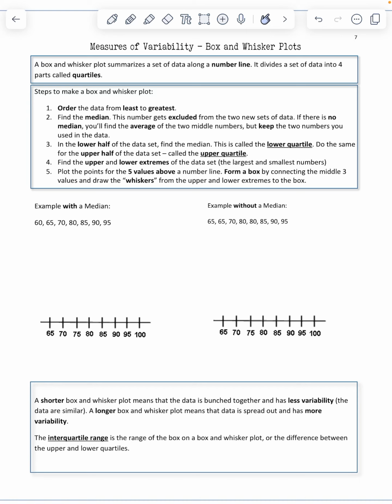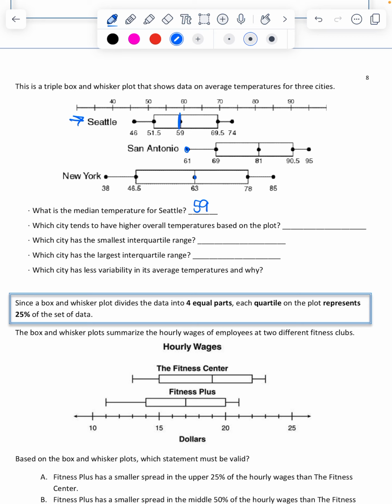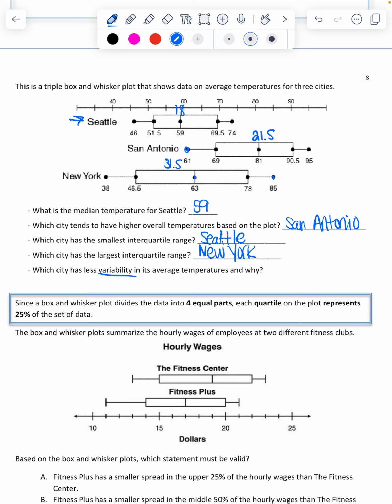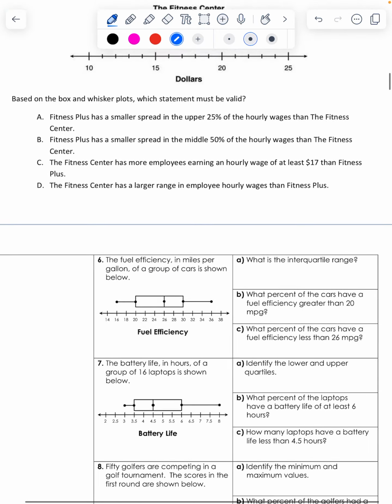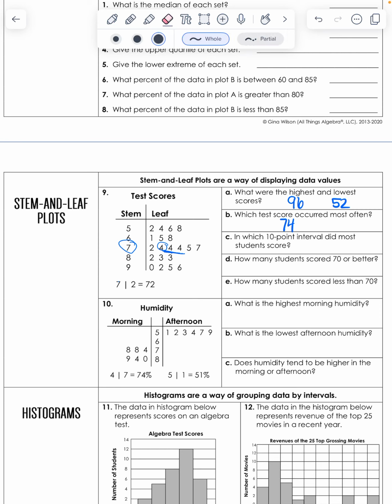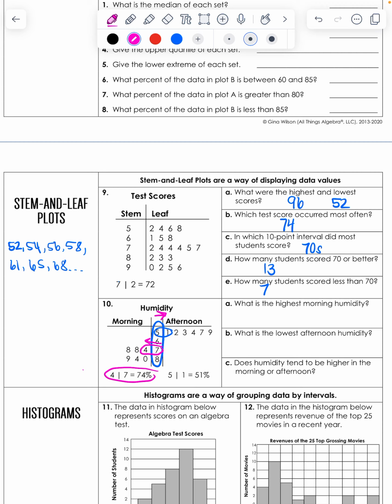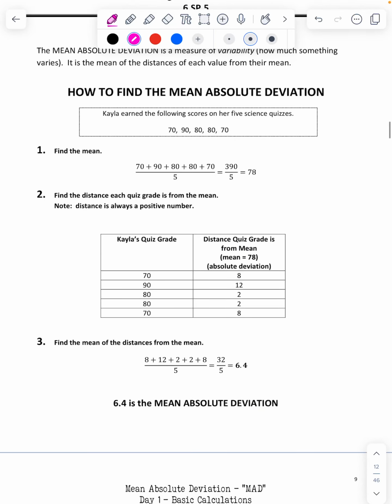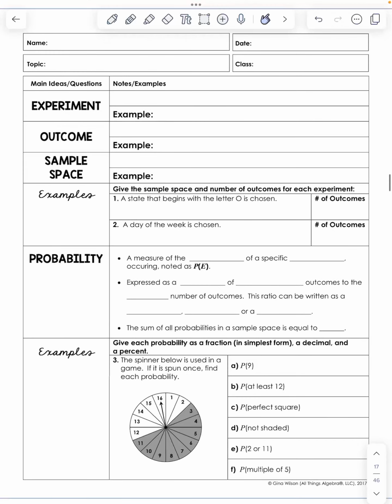Stem and Leaf Plots, MAD, Histograms Lesson